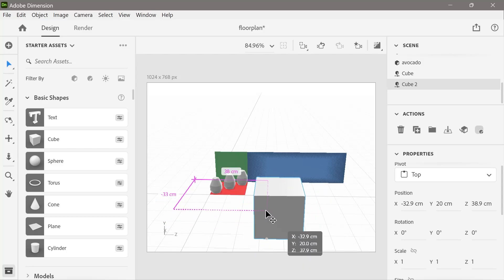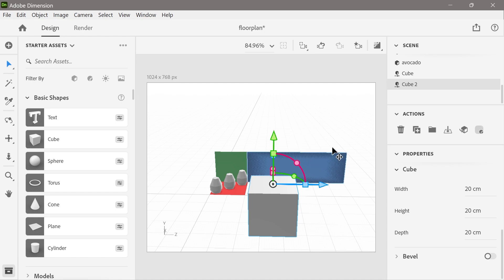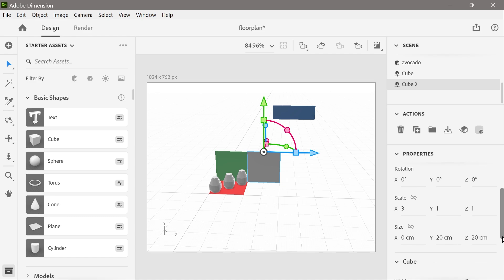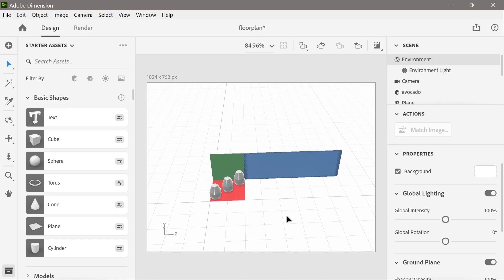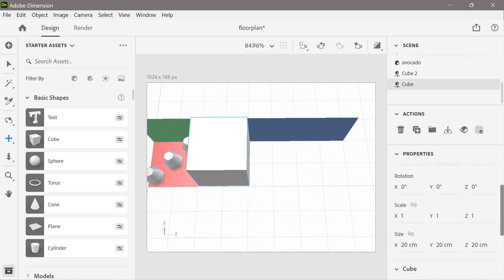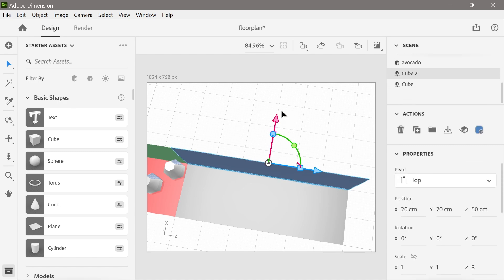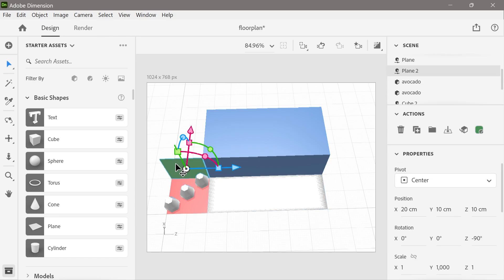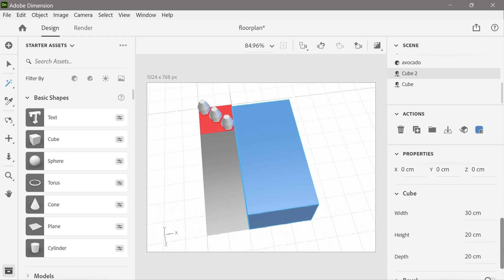Planes & Cubes in Adobe Dimension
Two most basic shapes in Adobe Dimension